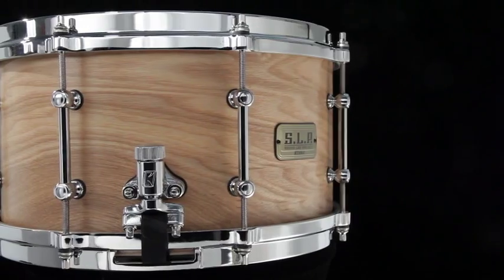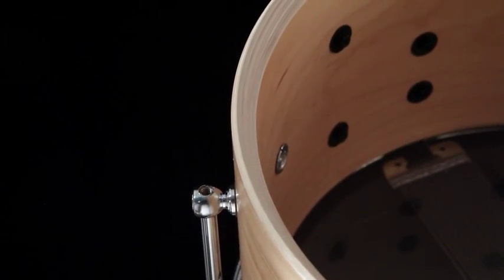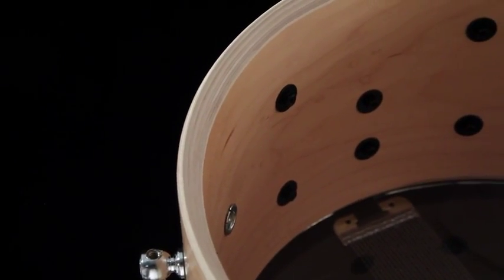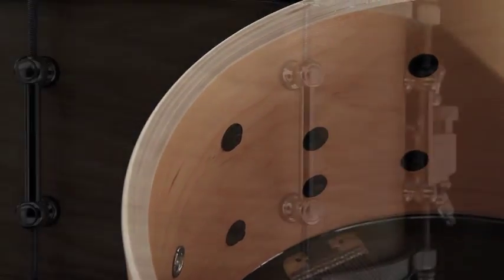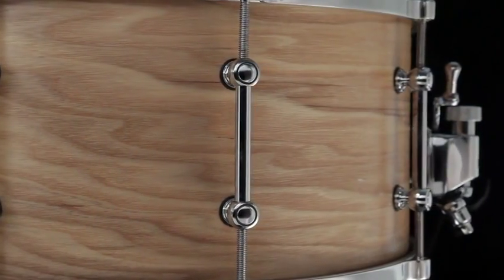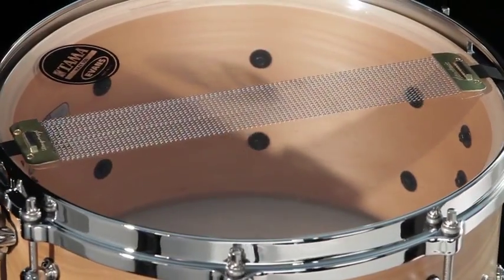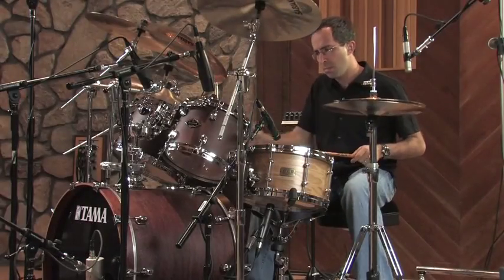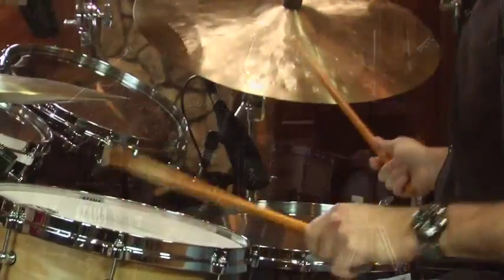Tama SLP G-Maple 7"X13" Snare Drum